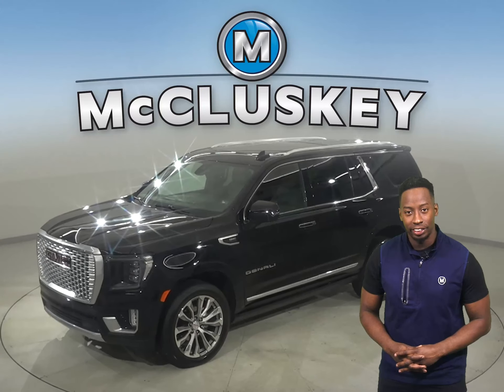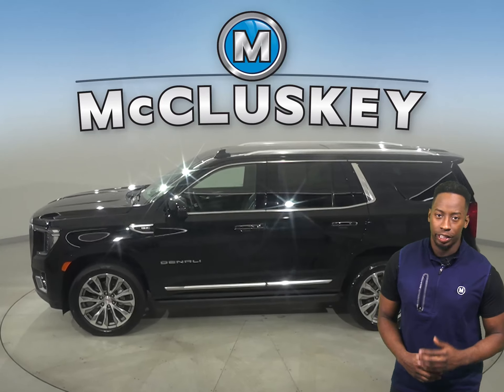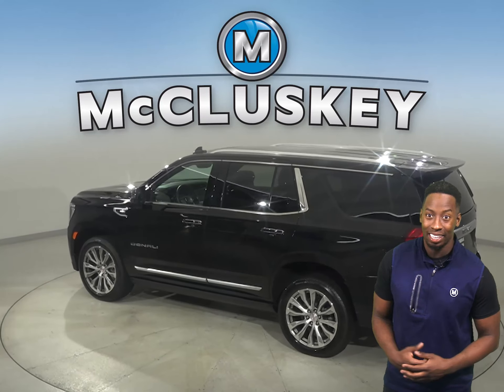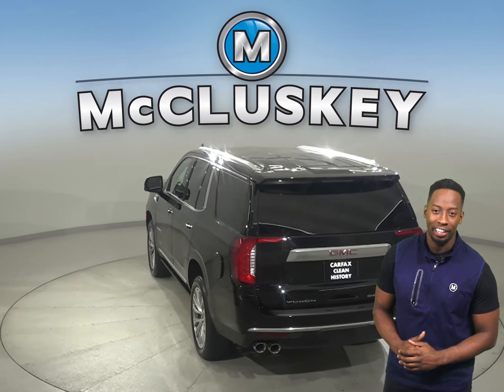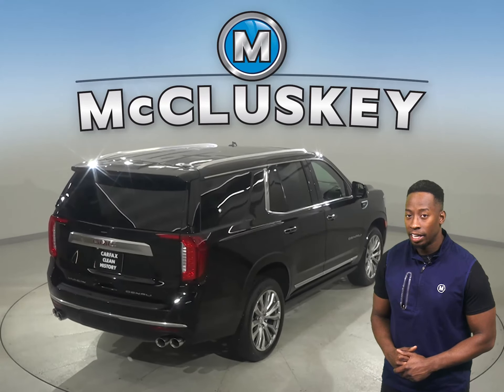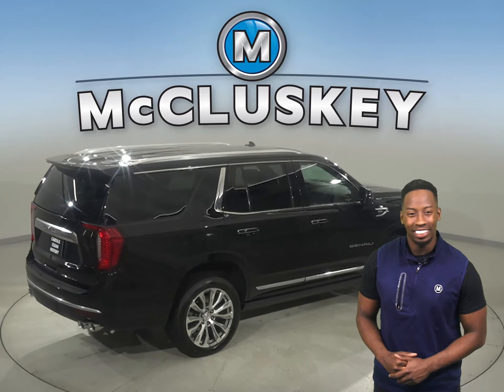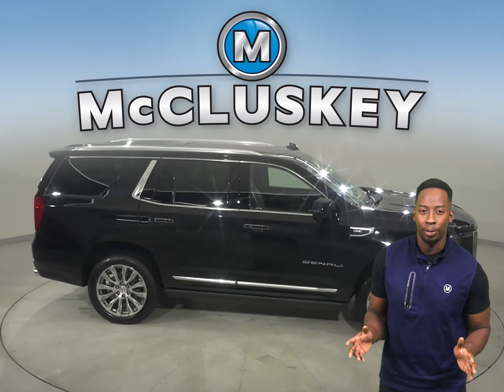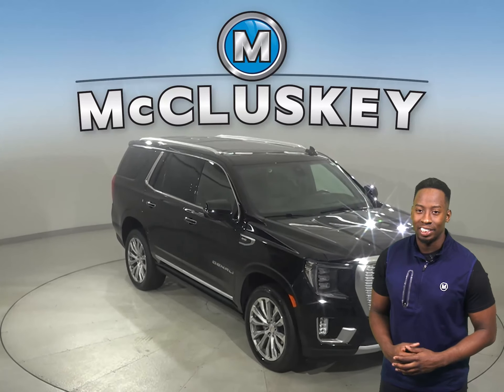A32806NA Pre-Owned 2021 GMC Yukon Denali 4WD 4D Sport Utility For Sale, Review, Test Drive